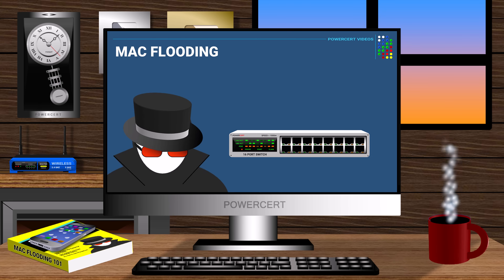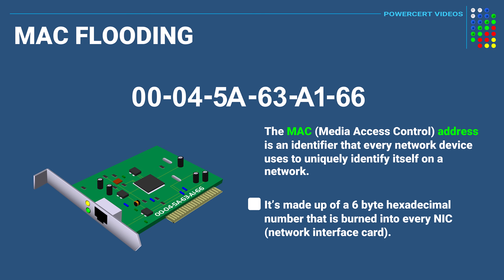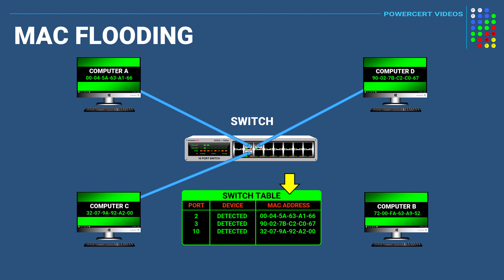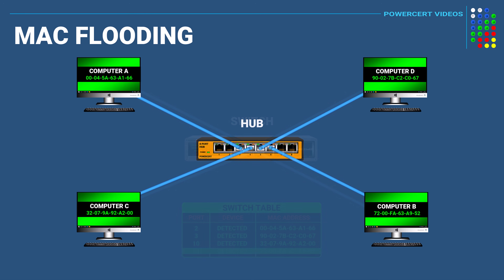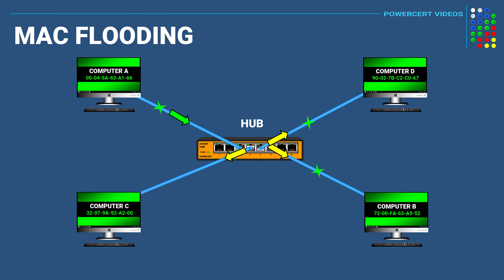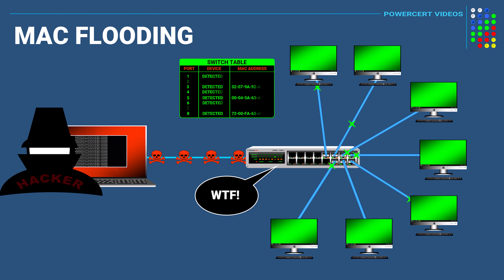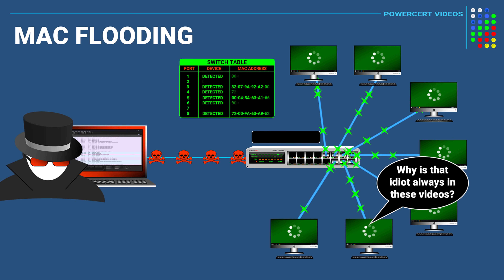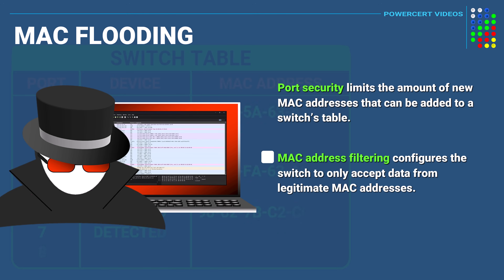MAC Flooding Attack Explained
What is MAC flooding? MAC flooding is an attack on a network where a hacker floods a switch with fraudulent MAC addresses in order to cause a disruption and expose sensitive data.

My monitor (Purchased this on 11-9-25) that I use and recommend

Topics Include:
Intro:  00:00
What is a MAC Address?:  00:16
Switch:  00:42
Hub: 01:36
Mac Flooding:  02:24
Prevention:  03:31